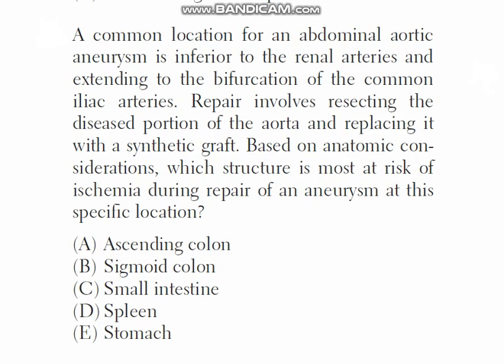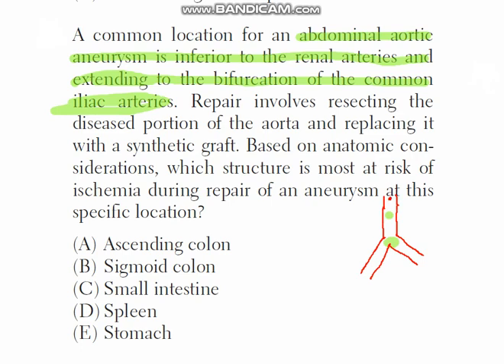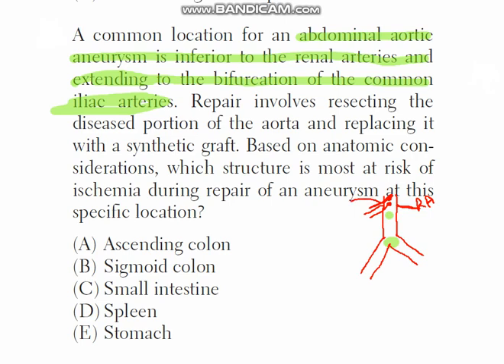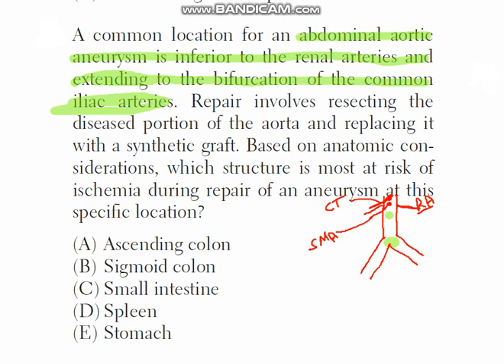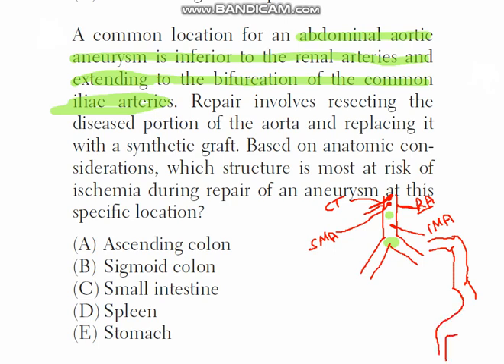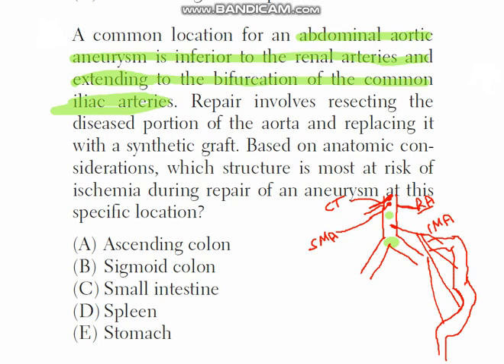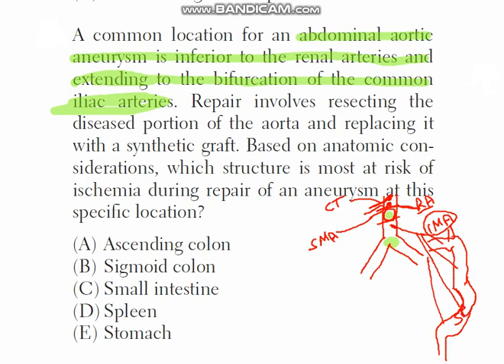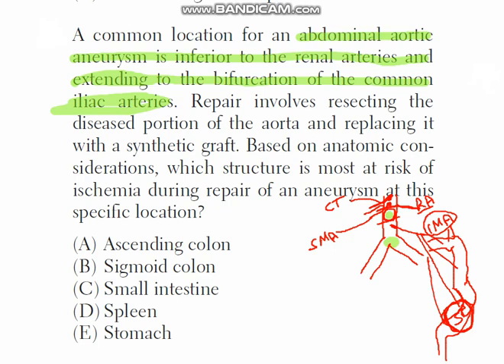|Cardiology part 9| |USMLE step 1|